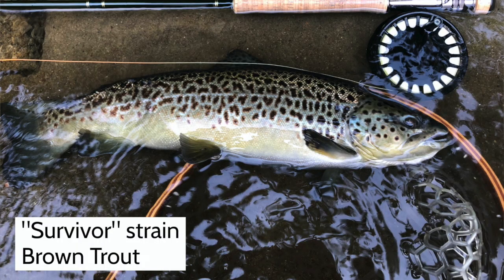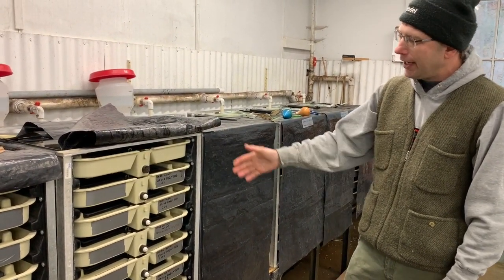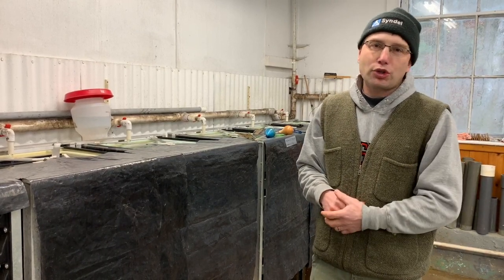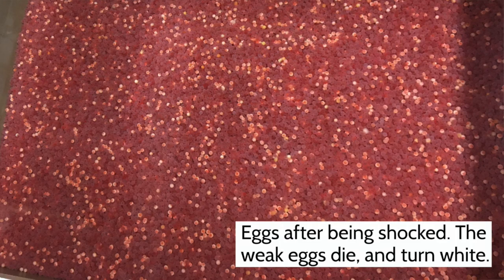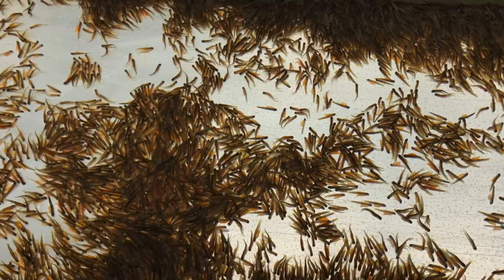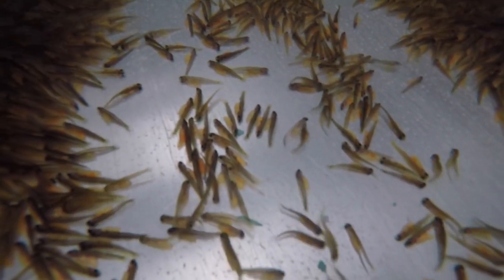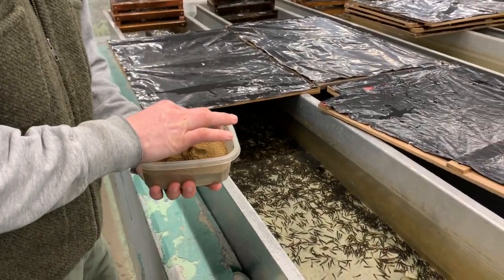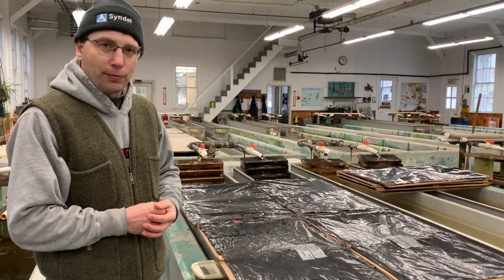CT DEEP Trout and Salmon Hatchery Egg Care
Join fish culturist Tom Chairvolotti of the Connecticut Department of Energy and Environmental Protection at Burlington State Fish Hatchery as he explains how eggs are cared for and early life stages of trout and salmon. For more information on Connecticut Fish Hatcheries,